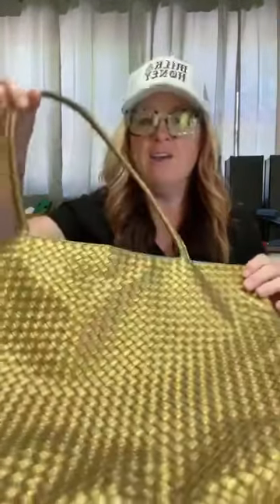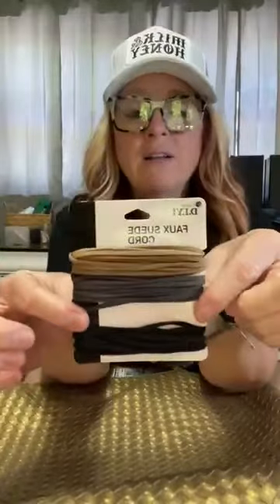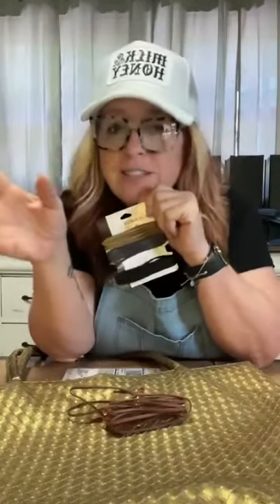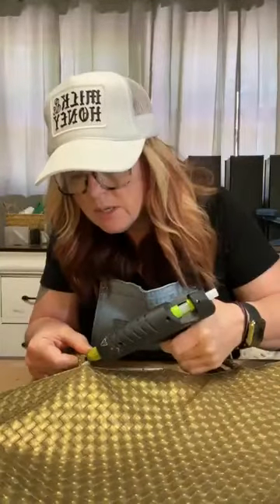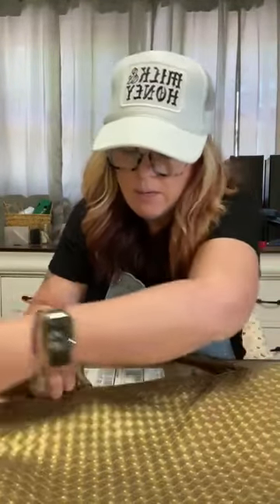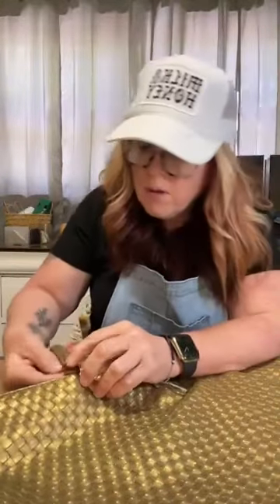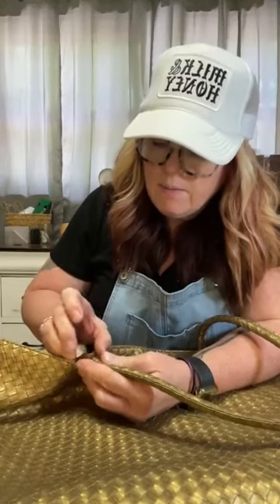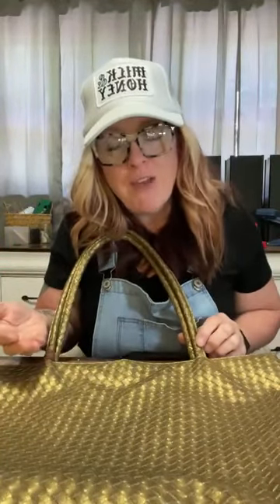Quick Handbag Fix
Don’t throw out that old handbag!